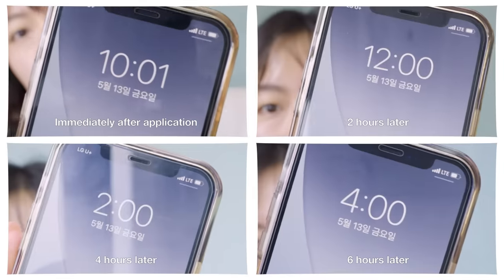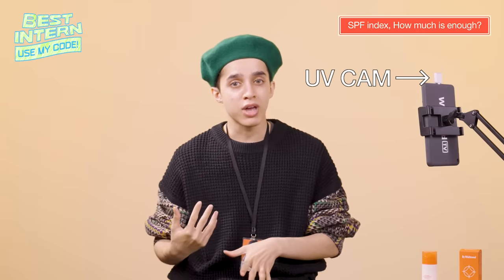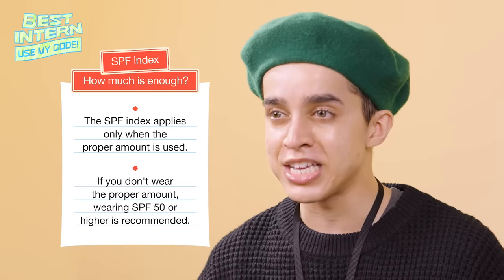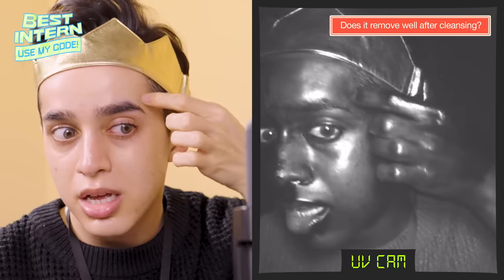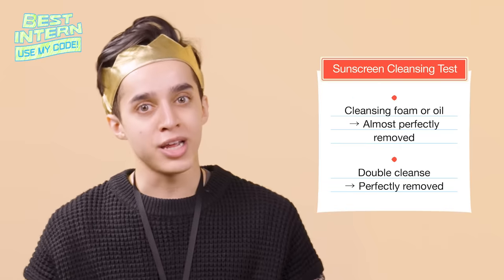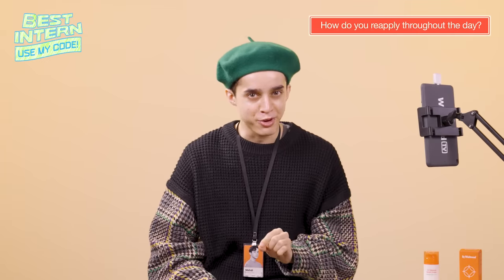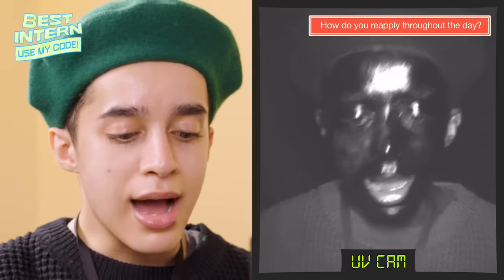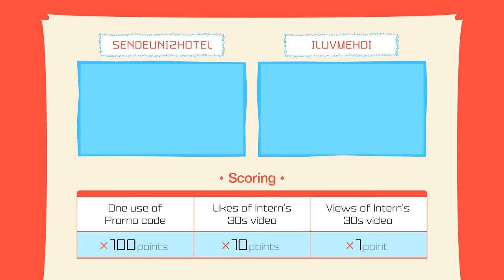Sunscreen Controversy is closed! Verified UV protection | If you like my presentation, Use my code!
Hello everyone, this is Mehdi.
I’m going to answer your most asked questions about the By Wishtrend UV Defense Moist Cream!

0:00 Testing the sunscreen 😎
1:05 ☀️SPF index, how much is enough?
3:55 ☀️Does it remove well after cleansing?
6:55 ☀️How often do I have to reapply?
7:50 ☀️How to reapply throughout the day?

If you became interested in the By Wishtrend UV Defense Moist Cream after watching my video,